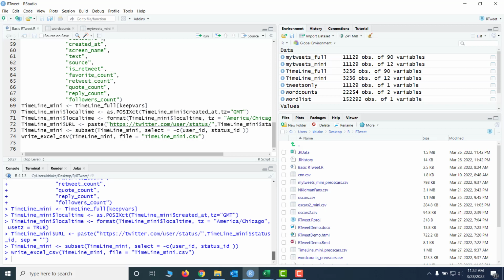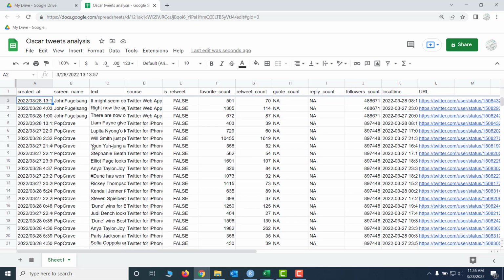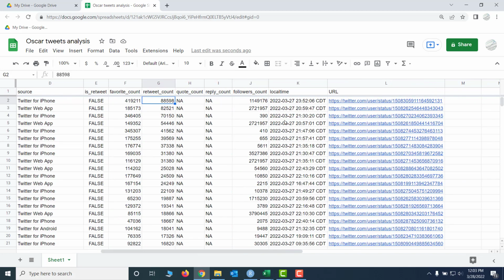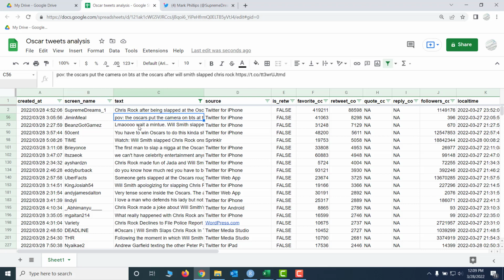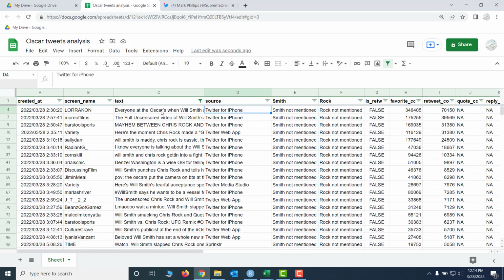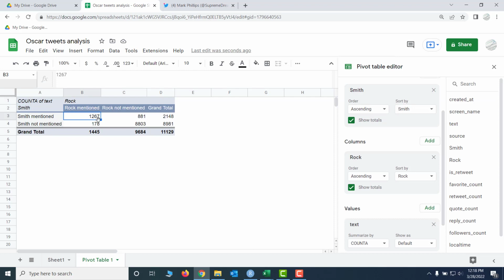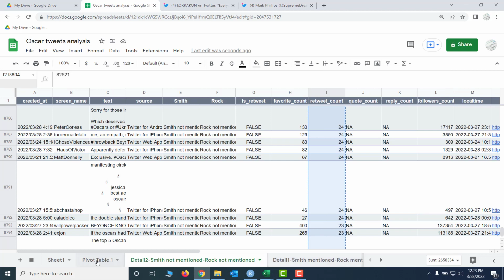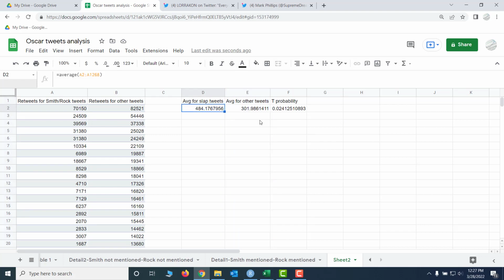Oscars tweets analysis recap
Recap of Twitter data analysis techniques covered during a March 28, 2022 guest lecture in Dr. Christine Eschenfelder's entertainment / lifestyles reporting course in MTSU's School of Journalism and Strategic Media.